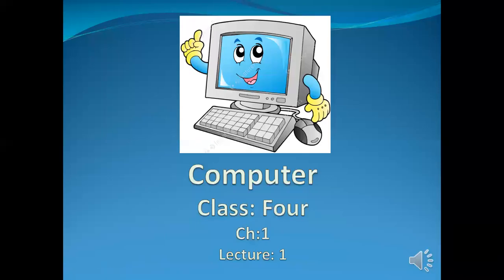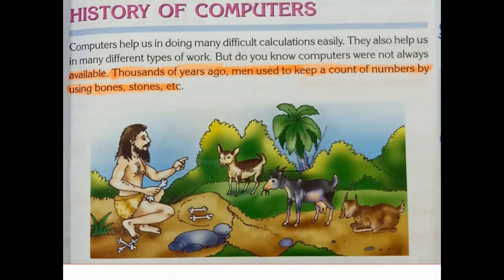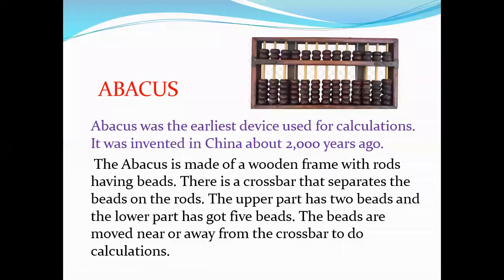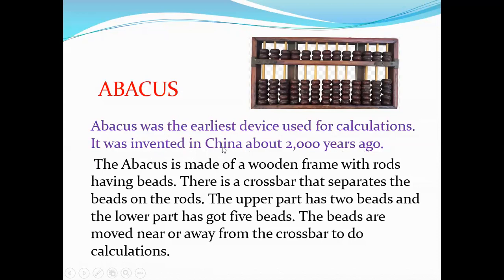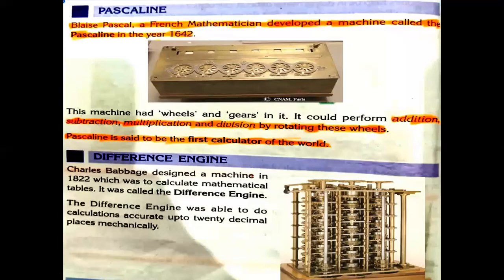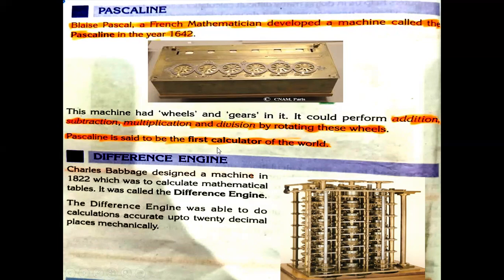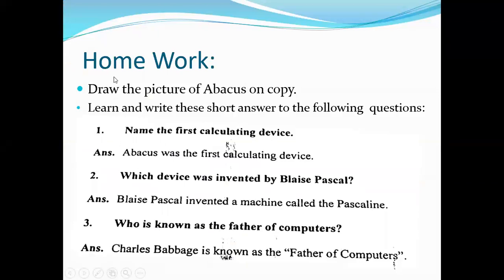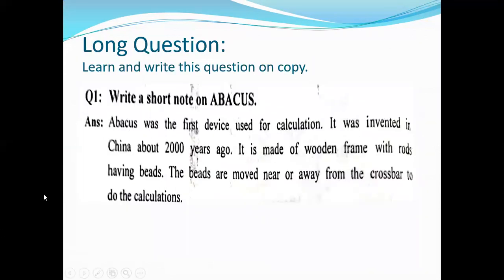Computer Class Four Ch 1 Lecture 1 History of Computer